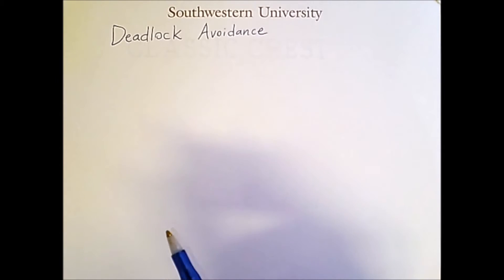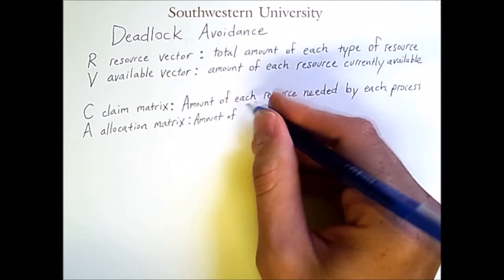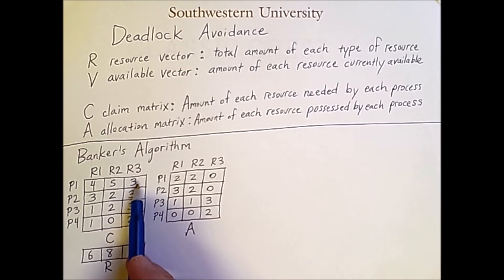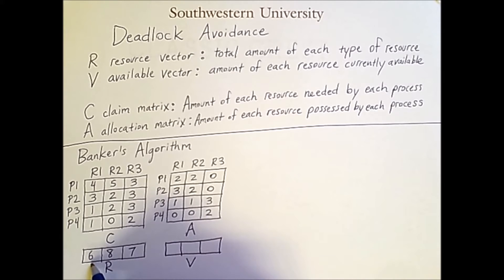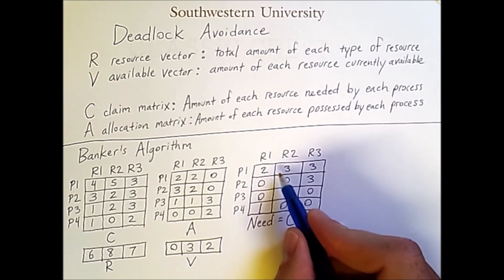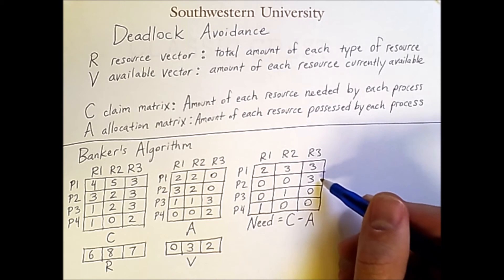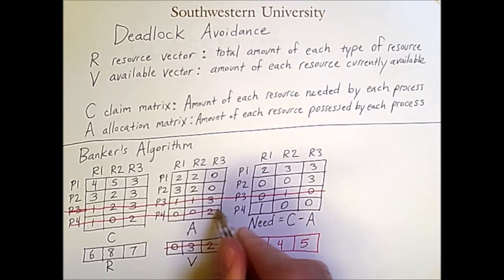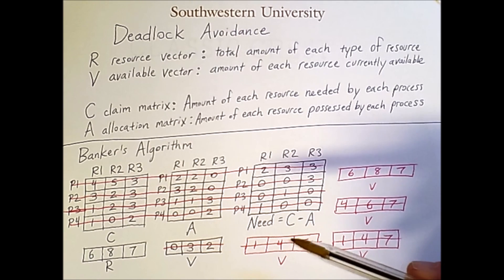Deadlock 2: Deadlock Avoidance with the Banker's Algorithm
Given information about the resource requests each process will make, the Banker's Algorithm can avoid the circular wait condition, and thus avoid deadlock. Much of this material is based on content from the book Operating Systems: Internals and Design Principles by William Stallings.